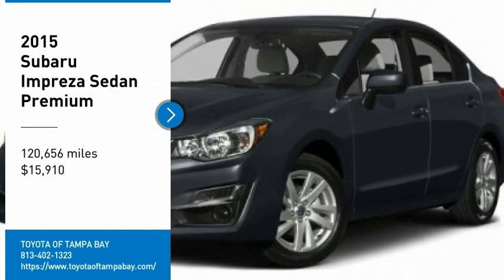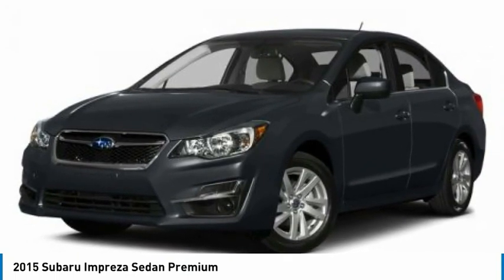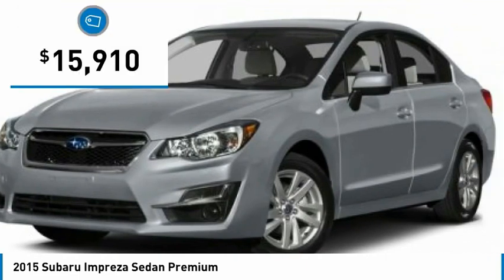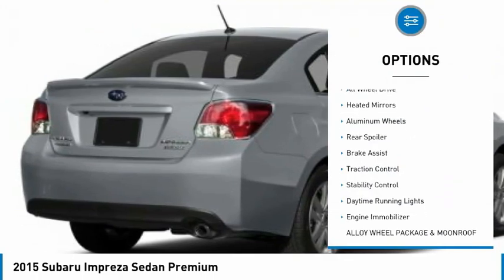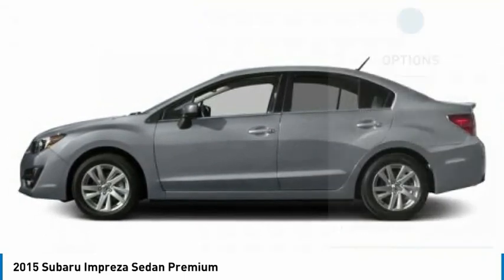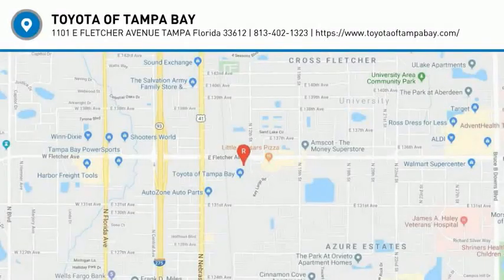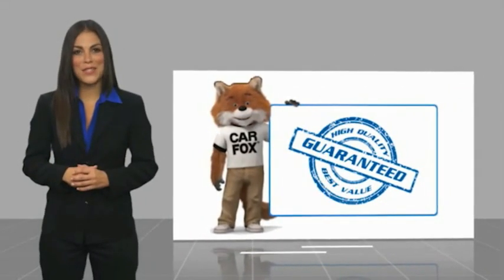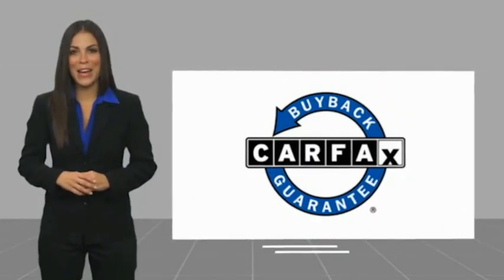2015 Subaru Impreza Sedan 209104A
2015 Subaru Impreza Sedan Premium

** TOYOTA OF TAMPA BAY PRE- AUCTION VEHICLES ** These vehicles have been recently traded and are offered to the public before they go to dealer only auctions. Vehicles are Sold AS-IS, including ALL Mechanical and Cosmetic Defects. ** Pre-Auction Safety Inspection Only and may not be available for immediate delivery ** Impreza 2.0i Premium, 4D Sedan, 2.0L 4-Cylinder SMPI DOHC 16V, CVT Lineartronic, AWD, Dark Gray Metallic, Black w/Alcantara Upholstery w/Bolsters & Highlights, Carfax Certified. Dark Gray Metallic Impreza 2.0i Premium AWD CVT Lineartronic 2.0L 4-Cylinder SMPI DOHC 16V28/37 City/Highway MPGAwards:* 2015 IIHS Top Safety Pick+ * 2015 KBB.com 5-Year Cost to Own Awards * 2015 KBB.com Best Resale Value Awards * 2015 KBB.com Brand Image AwardsReviews:* If you live where winter is more than an abstract concept, then the 2015 Subaru Impreza is an obvious compact-car choice. With good fuel economy to match its all-weather traction, you can get a lot of car for a reasonable price, even in high-performance WRX models. Source: KBB.com* Subaru is known for being sensible and trustworthy and the 2015 only add more stylish proof to that. Not only will you save at the pump, it'll reward you on the road with comfort and versatility. The Impreza gives you the confidence inspiring stability and traction of Subaru Symmetrical AWD with exceptional efficiency. With the 2.0 liter DOHC aluminum alloy 16 valve horizontally opposed 4 cylinder SUBARU BOXER engine you can achieve up to an EPA estimated 37 MPG hwy. The Impreza is loaded with features that put control at your fingertips and technology at your service. Thoughtful things like steering wheel mounted controls and improved silencing means less distractions while driving. Standard on all models is the new SUBARU STARLINK in-vehicle technology with Pandora app integration brings smartphone entertainment and communication to your dashboard, with an available 7-inch in-dash touch-screen and voice controls. Six speaker audio system, windshield wiper de-icer, heated side mirrors, and heated front seats are optional. The 2015 Impreza joins its siblings by adding Eyesight Drive Assistance that combines adaptive cruise control, collision mitigation, and lane-departure warning. New to the EyeSight system for 2015 are steering-responsive fog lights that activate individually to help illuminate curves. The 60/40 split flat folding rear seat backs allow you to easily load longer items, even while carrying passengers. The wide rear opening of the 5 door lessens the effort of getting larger items in and out, while the 4-door gives you generous 12.0 cubic feet of trunk space. Source: The Manufacturer Summary* Standard all-wheel drive; spacious interior; secure handling; compliant ride quality. Source: EdmundsTOYOTA OF TAMPA BAY ADVANTAGE At Toyota of Tampa Bay, you receive exclusive features and benefits to both enhance and protect your vehicle. From protective coatings for you paint, headlights, and interior surfaces such as surface sanitation to nitrogen tire service and roadside assistance, we provide you the MOST VALUE for your money. GUARANTEED! (See dealer for more details) Toyota of Tampa Bay near Brandon and Wesley Capel is a full-service dealership that offers a wide variety of services to our visitors and guests. Just one visit and you'll see just how dedicated we are to your complete satisfaction. We have a friendly and knowledgeable staff ready to help you every step of the way. Whether it's sales, service, body shop or financing, you'll always get the attention you deserve from Toyota of Tampa Bay. We are located at 1101 E Fletcher Ave Tampa, FL 33612. Fast, Friendly, Fair & Fun! Final vehicle sale price subject to safety inspection costs, certification costs and repair order costs. All offers are mutually exclusive. All v